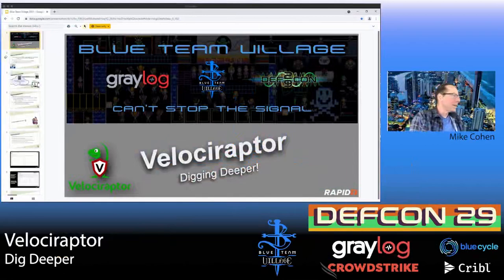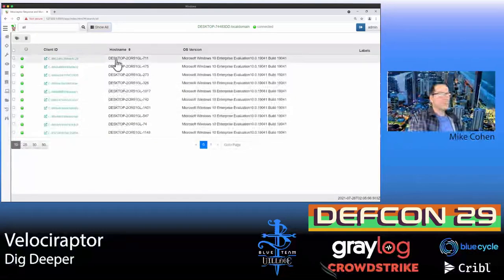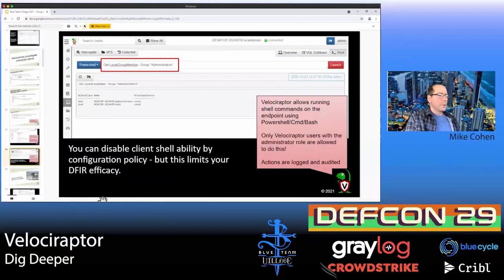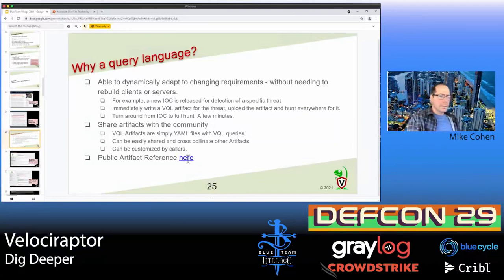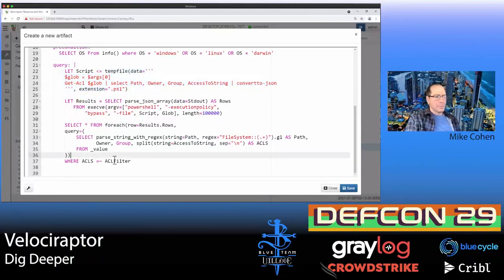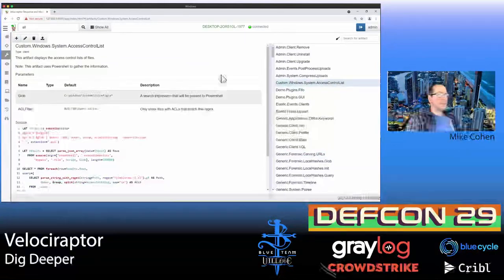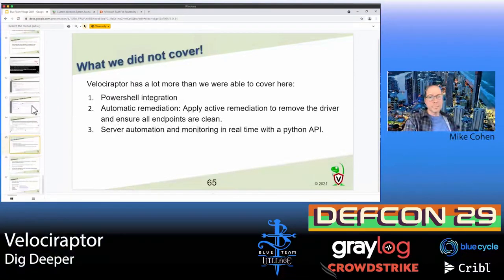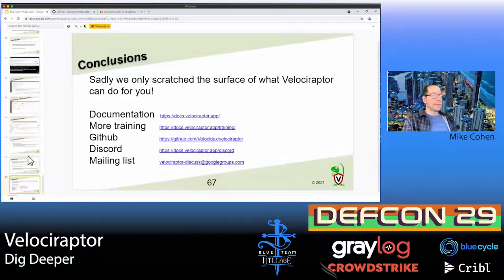DEF CON 29 Blue Team Village - Mike Cohen - Velociraptor Dig Deeper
The recent increase in network compromises and sophistication of attackers has underscored the need to rapidly identify and remediate attacks at a large scale across the enterprise. Having the ability to rapidly collect, detect and remediate across a network is a game changer for any Digital Forensics and Incident Response (DFIR) team. It provides unprecedented visibility into the state of the endpoint and the ability to tailor responses as the investigation evolves. Having this capability in an open-source tool that allows for truly surgical collection – at speed, at scale and free – is a triple bonus.

Velociraptor is fast becoming the standard DFIR tool for hunting at scale. Featuring a powerful query language called VQL, allowing for rapidly adapting to fluid DFIR introsions, Velociraptor places unprecedented reach, flexibility and power in the hands of responders.

Unlike more traditional remote forensic tools which collect large amounts of raw data for offline processing, VQL allows defenders to perform analysis directly on the endpoint. This new approach allows defenders to collect only high value, tactical information to affect their response, and leverage current state of the art digital forensic analysis techniques into detection.

This talk will provide some examples of Velociraptor's use in typical DFIR scenarios, such as compromise assessment, wide spread remediation and rapid response. Specifically, we examine the process of going from a detection idea, writing the VQL to detect it and then hunting a large network (10k+ hosts) to identify the compromised hosts in minutes. Finally we illustrate how these custom detections can be elevated to real time monitoring rules (also implemented by VQL) to allow the endpoint to autonomously detect future compromises even while being offline!

Velociraptor is the open source DFIR tool the industry has been crying out for - making large scale DFIR fast, efficient and surgical!